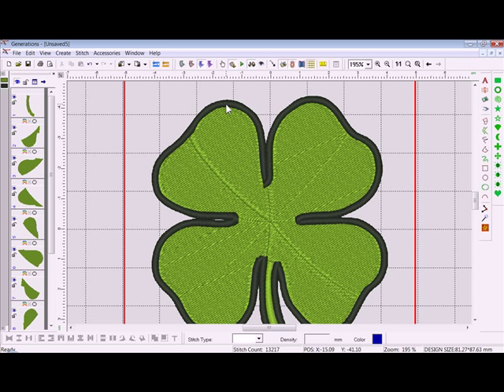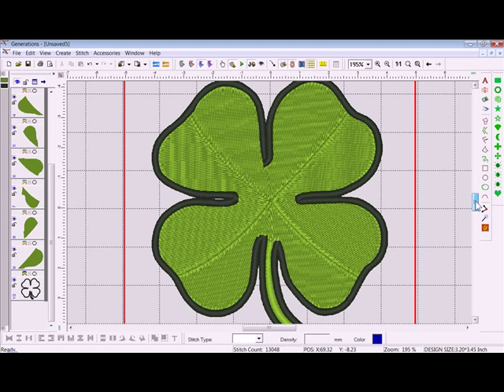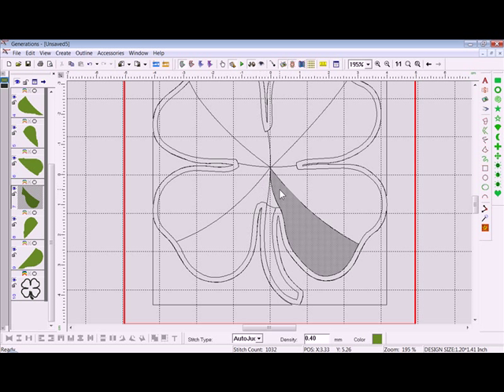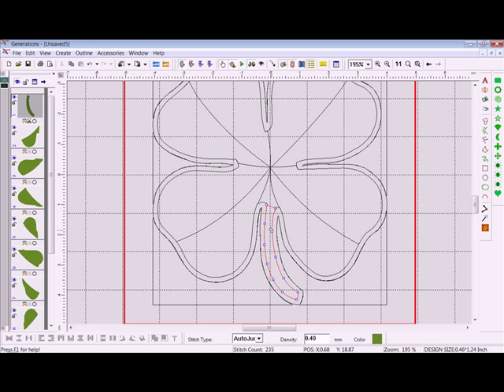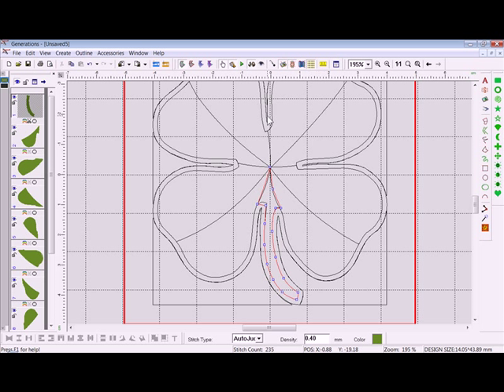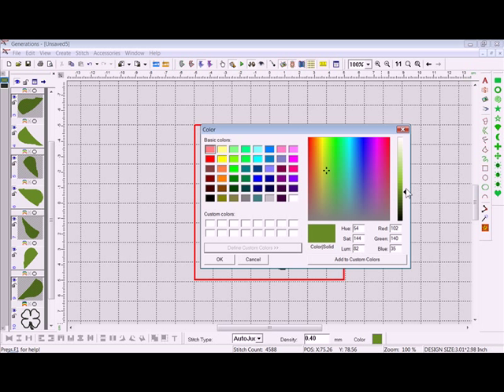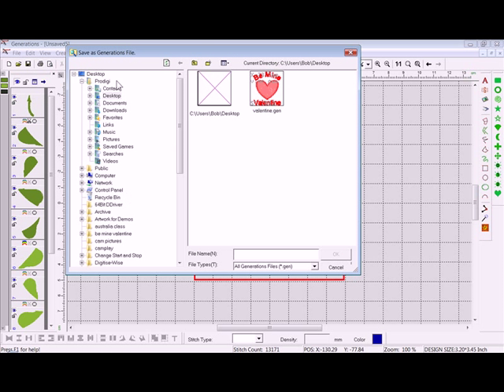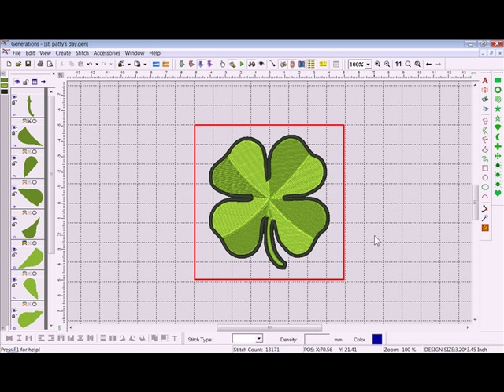Generations Embroidery Software - Four Leaf Clover Part 2 of 2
A brief lesson on taking a flat image and adding dimension by dividing the area up into several pieces. This also shows how to change stitch fill directions on complex fill areas, change colors, stitch order modification, and artwork editing. Have fun with it and add your own personality to it!